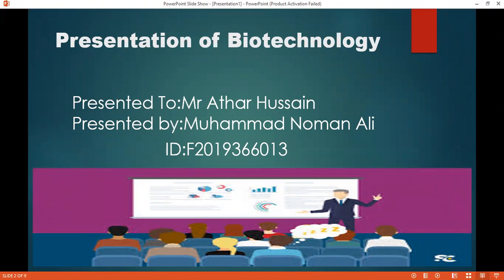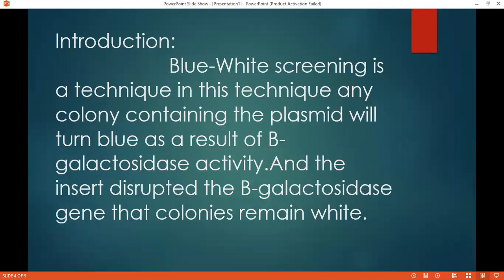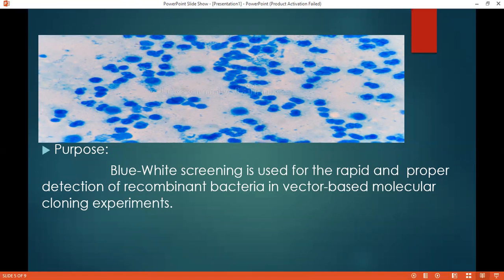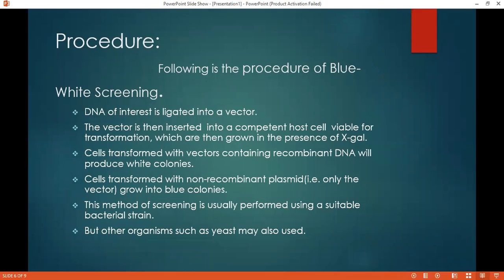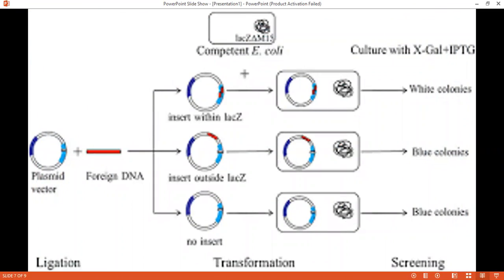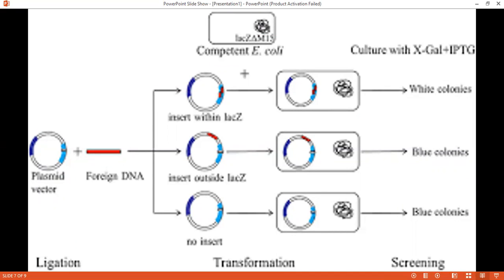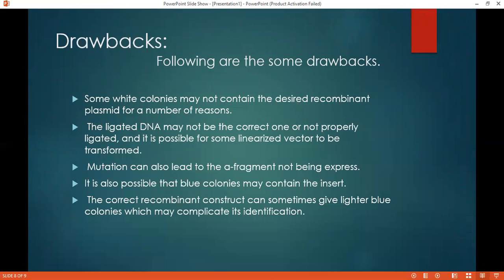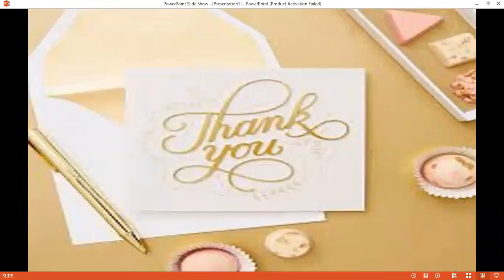Introduction to Blue-white screening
The blue-white screen is a screening technique that allows for the rapid and convenient detection of recombinant bacteria in vector-based molecular cloning experiments. DNA of interest is ligated into a vector.